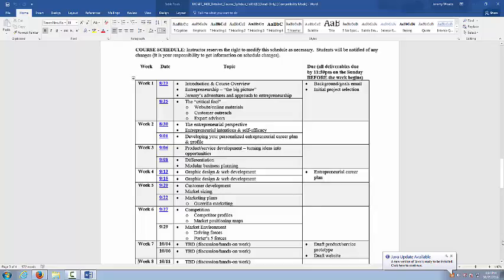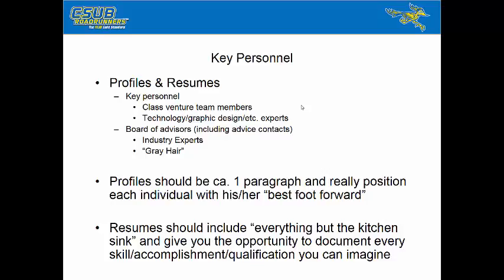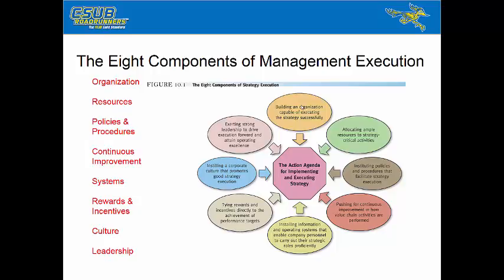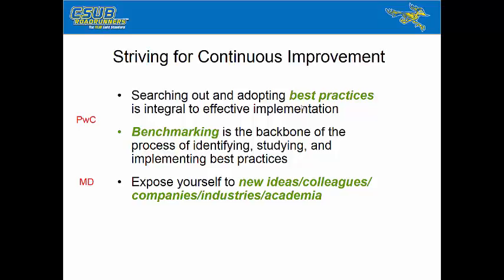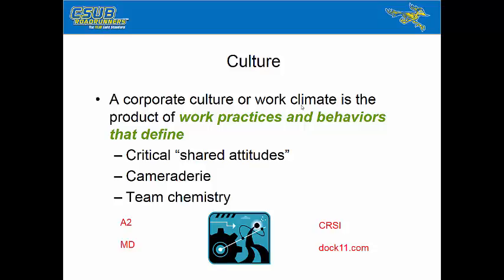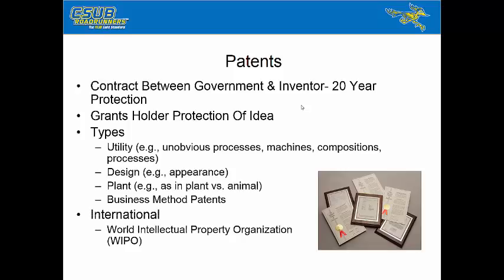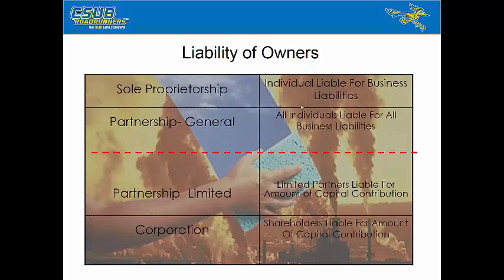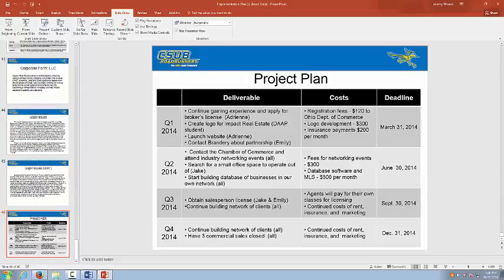MGMT 3400 20161025